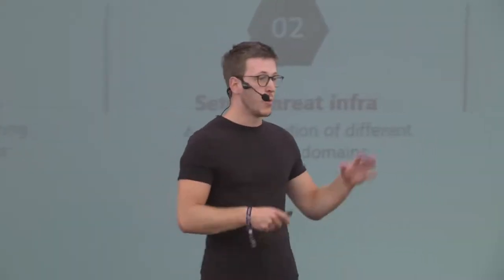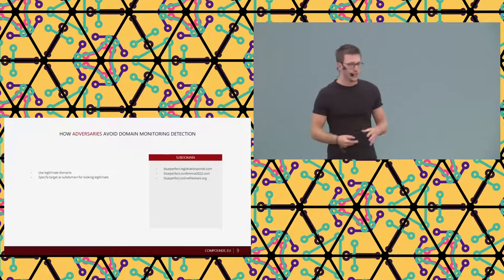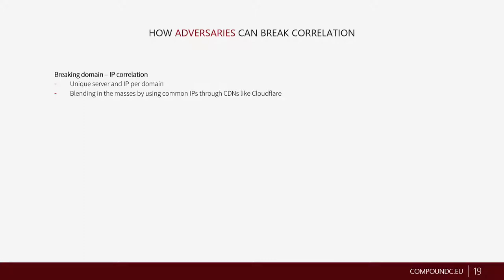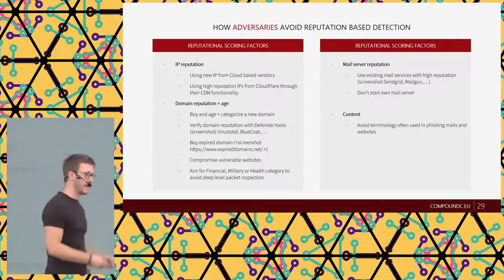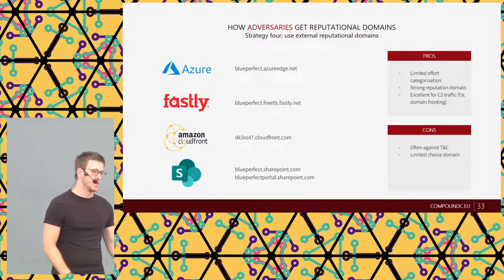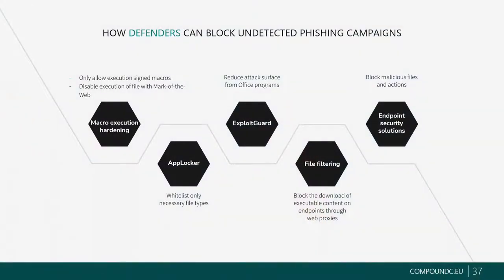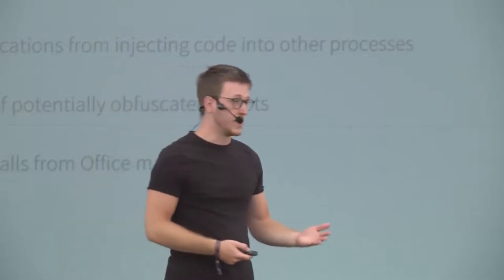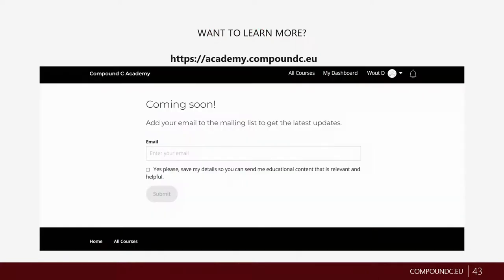2022 - How to sneak past the Blue Team of your nightmares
If the perfect Blue Team exists, does that mean the Red Team doesn’t stand a chance against it or is there still a way to sneak their phish in the mailbox of their target? Well in this talk we investigate how a Red Team could sneak past even the best Blue Team imaginable.
We analyse how a perfect Blue Team would detect malicious domains targeting their organization, how they would correlate these to other threat infrastructure to burn the whole campaign and how they would block a successful initial foothold in case they did not detect the phish campaign before its launch.
By assuming the perfect adversary, we discuss techniques and important OPSEC measures Red Teams need to use to get a successful and undetected initial foothold in their targeted organization.
Through practical demos and real-life examples, attendees will learn invaluable techniques and OPSEC measures to improve their Blue or Red Team tradecraft.

If the perfect Blue Team exists, does that mean the Red Team doesn’t stand a chance against it or is there still a way to sneak their phish in the mailbox of their target? Well in this talk we will investigate how a Red Team could sneak past the best Blue Team imaginable. By analyzing techniques the perfect Blue Team would use, we define OPSEC measures and techniques to remain undetected and accomplish a successful initial foothold.

How would a perfect Blue Team detect malicious domains targeting their organization?
o BLUE: By dissecting patterns of adversaries and resulting OPSEC mistakes, we specify how domain and Certificate Transparency Log monitoring can unveil domains impersonating your organization.
o RED: We explain measures the Red Team can take to avoid being caught through domain and CTL monitoring by using wildcard SSL certificates and avoiding typosquatting.

How would a perfect Blue Team correlate detected malicious domains to related threat infrastructure?
o BLUE: Once a suspicious domain is identified, we can correlate this to other threat infrastructure using NetLoc intelligence techniques. Through correlation, Blue Teams can leverage OPSEC mistakes to uncover and potentially burn the whole campaign.
o RED: We explain measures the Red Team can take to avoid the correlation between their threat infrastructure and avoid the detection of one domain leading to the whole threat infra being burned.

How would the perfect Blue Team attempt to block undetected phishing campaigns during their launch.
o BLUE: We analyze how the use of reputational scoring based on IP, Domain and Mail server, can block many phishing campaigns during the launch itself.
o RED: We explain how Red Teams can age and categorize their domains to pass IP/Domain/Mail based reputation detections.

What if a phishing mail sneaks by the Blue Team and lands in the inbox of one of their employees, has Red Team won? Not yet:
o BLUE: The perfect Blue Team has hardened employee endpoints to make a successful exploitation after a click almost impossible. We discuss several defensive techniques on how to block successful initial foothold through Macro execution hardening, Applocker, Exploit Guard and endpoint security solutions.
o RED: Assuming a fully hardened system, we discuss strategies that could bypass all off these hardening measures and have been proven to be successful in past engagements

We conclude with a summary of techniques both Blue and Red Teamers can use to perfect their tradecraft.

Wout Debaenst